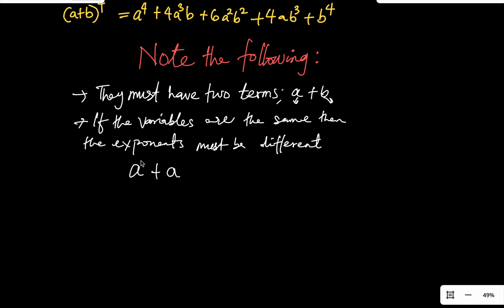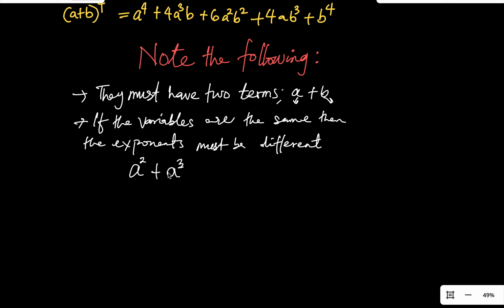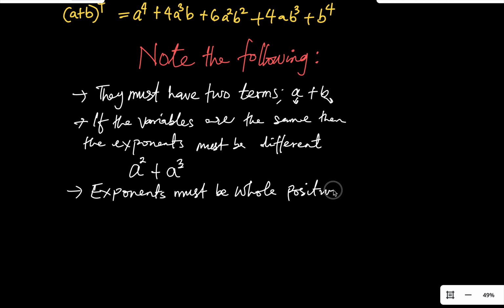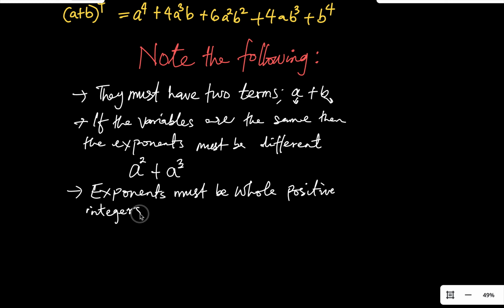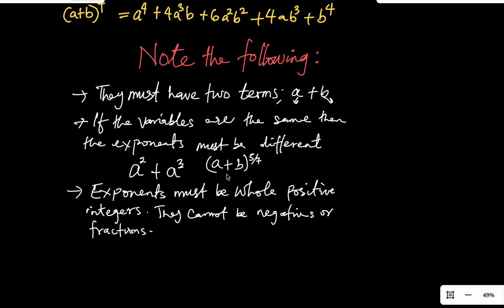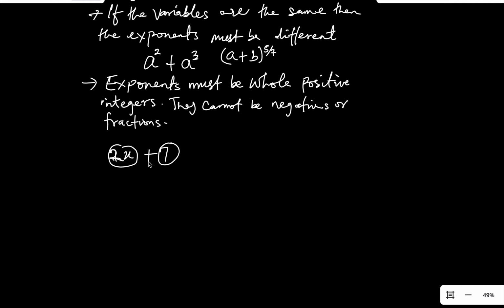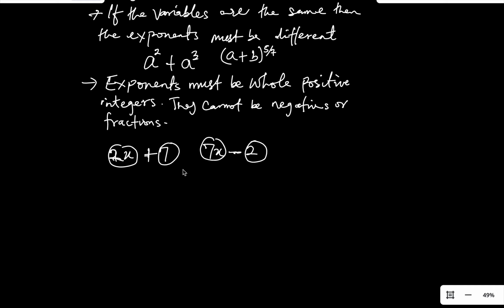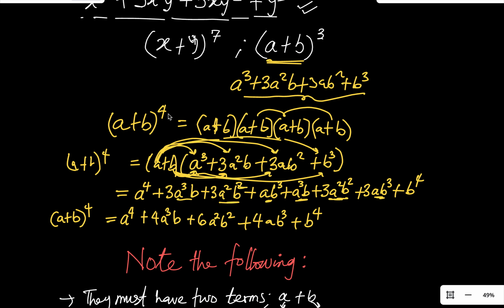3 Important Rules You Must Know Before Studying the Binomial Theorem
Before we move into Pascal’s Triangle and the Binomial Theorem, there are three foundational rules every student must understand.
These rules make expansion easier, remove confusion, and help you avoid the mistakes many students make in JAMB and 100-level Mathematics.

In this video, I explain these rules step-by-step in simple language.

🔹 1. A Binomial Must Have Exactly Two Terms

A binomial is any algebraic expression that contains two terms only.
Example:
A + B
Here, A is the first term, and B is the second term.
Anything with three or more terms is no longer a binomial — it becomes a trinomial or a polynomial.

This is very important because the Binomial Theorem applies only to expressions with two terms raised to a power.

🔹 2. If the Variables Are the Same, Their Exponents Must Change

When expanding binomials, you will notice a pattern:
One variable’s exponent decreases step by step, and the other variable’s exponent increases.

Example in (x + y)⁴:
x⁴, x³, x², x¹, x⁰
y⁰, y¹, y², y³, y⁴

This pattern forms the foundation for understanding Pascal’s Triangle and Binomial coefficients.

🔹 3. The Exponent Must Be a Whole Positive Integer

The Binomial Theorem works only when the power is a whole positive integer (1, 2, 3, 4, 5…).
It does not work directly for negative powers or fractions.
That belongs to a more advanced topic called the General Binomial Series, which is taught later in university.

For JAMB, WAEC, and 100-level basic mathematics, we focus only on positive whole-number exponents.

🔜 NEXT VIDEO: Pascal’s Triangle

Now that you understand:
✔ what a binomial is,
✔ how its exponents behave,
✔ and when the Binomial Theorem can be used,

you are ready for Pascal’s Triangle.

In the next lesson, you will learn:
• who discovered Pascal’s Triangle,
• how the triangle is built,
• how each row works,
• and how the triangle connects directly to binomial expansion like (x + y)⁵.

This is where Binomial Theory becomes easy and fun.

🎯 Perfect For:

✔ JAMB 2026
✔ WAEC
✔ 100-Level students
✔ Engineering & science undergraduates
✔ Anyone learning Binomial Expansion from scratch